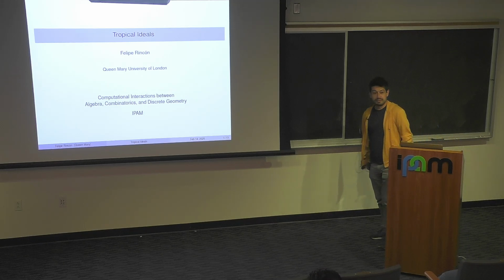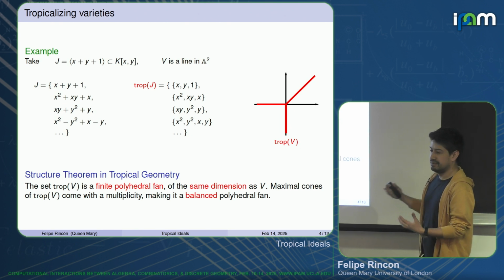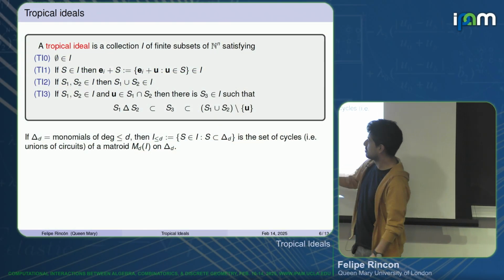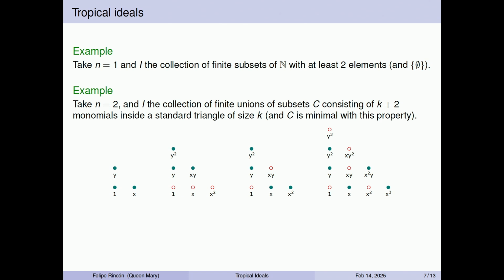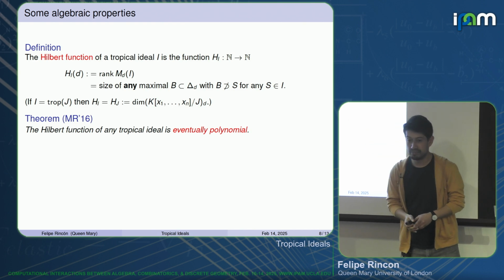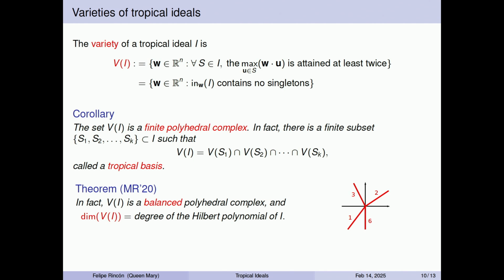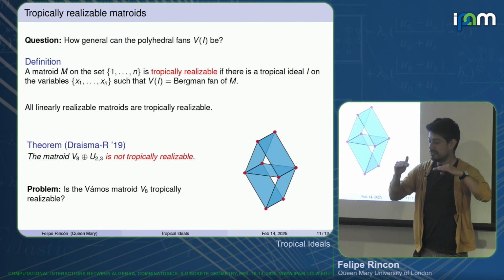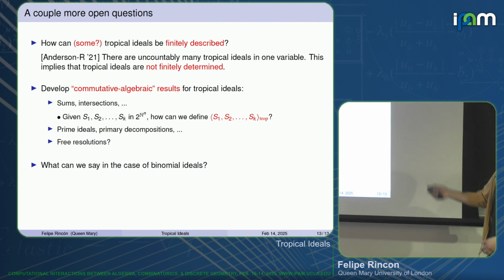Felipe Rincon - Tropical Ideals - IPAM at UCLA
Recorded 14 February 2025. Felipe Rincon of Queen Mary University of London presents "Tropical Ideals" at IPAM's Computational Interactions between Algebra, Combinatorics, and Discrete Geometry Workshop.
Abstract: Tropical ideals are combinatorial objects that abstract the behavior of the collections of subsets of lattice points that arise as the supports of all polynomials in an ideal. Their structure is governed by a sequence of ‘compatible’ matroids and, even though most tropical ideals are not realizable by an ideal of polynomials, they share many properties with usual ideals in a polynomial ring.
In this talk, I will introduce the notion of tropical ideals and discuss various works studying some of their properties and their possible associated (tropical) varieties. I will also share results about the class of matroids that can be represented as the variety of a tropical ideal and highlight some computational challenges.